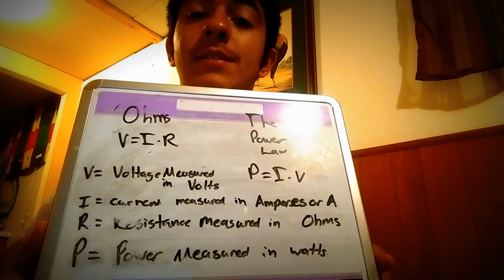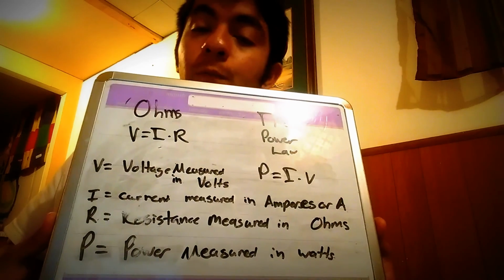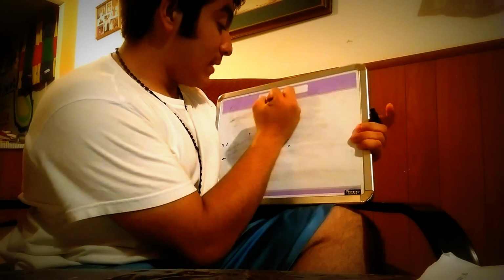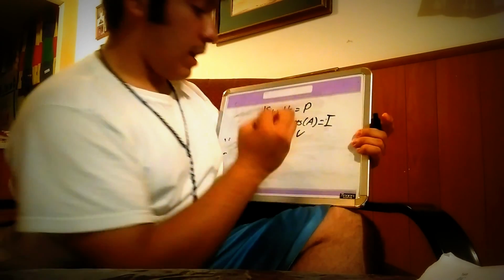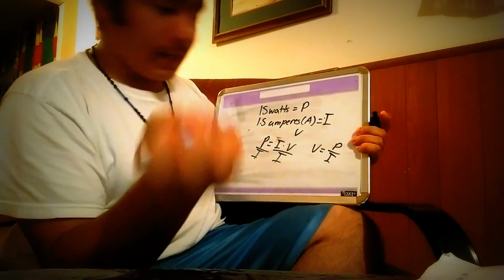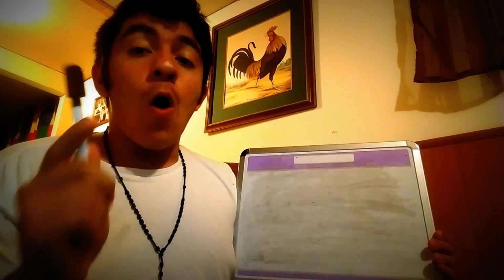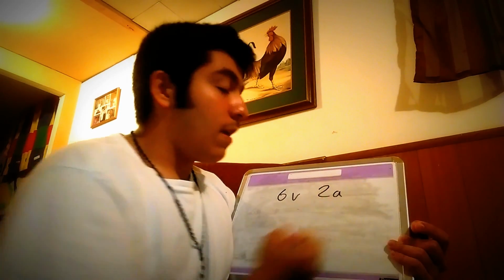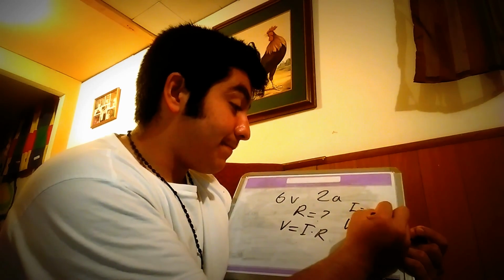My Edited Video